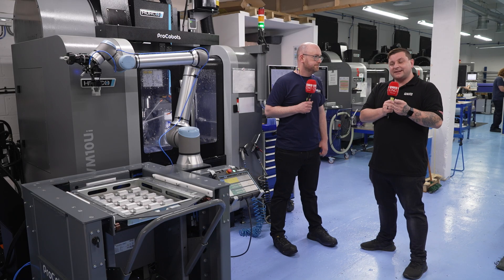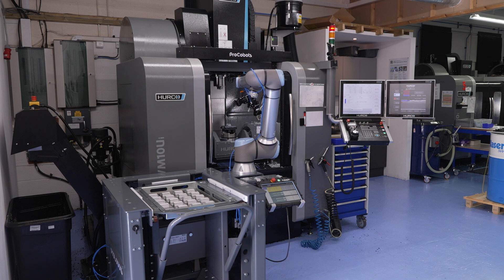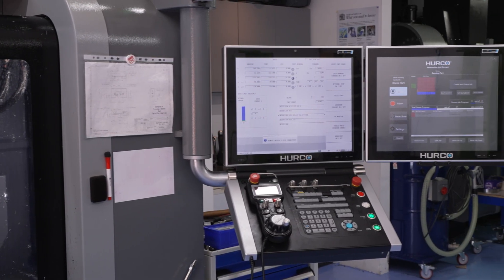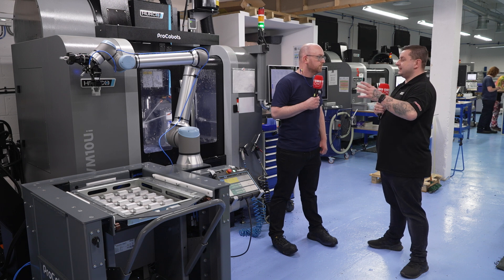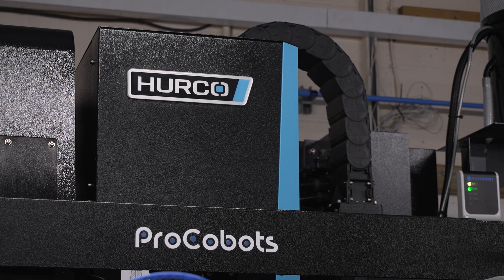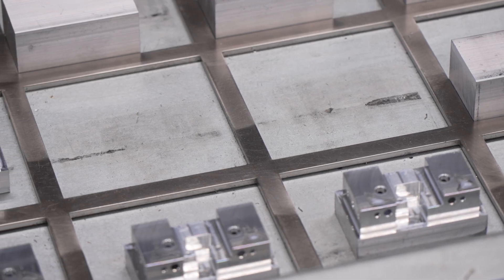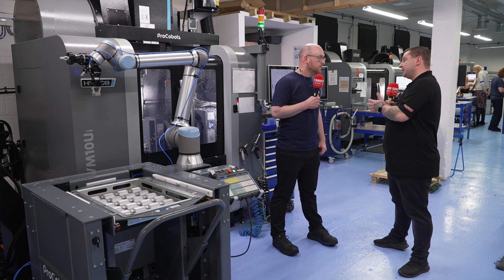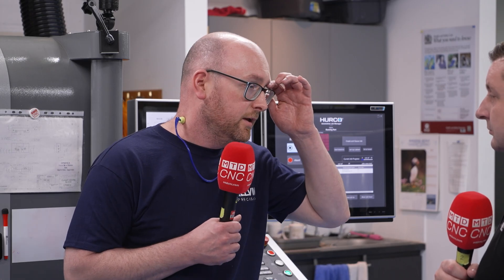It’s lights out running for Kelvin Precision with Hurco robotic technology!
Whether you’re struggling with production runs or just not ready to take on additional staff, there’s so much benefit to having a robot run parts through the night!

Tom Skubala of MTDCNC is with James Staniford of Kelvin Precision to learn more about Hurco’s ProCobot and Pro Feeder – the technology that’s simple to use, easy to learn, and quick to install in your machine shop. If you’re looking to become more productive and come in to a stack of finished parts every morning, this setup could be the perfect solution for you!

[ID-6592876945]